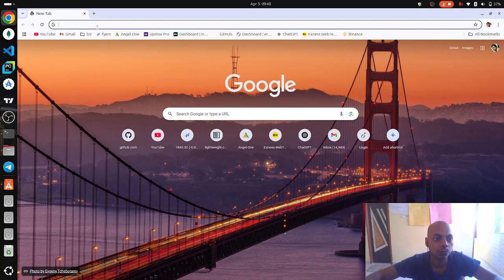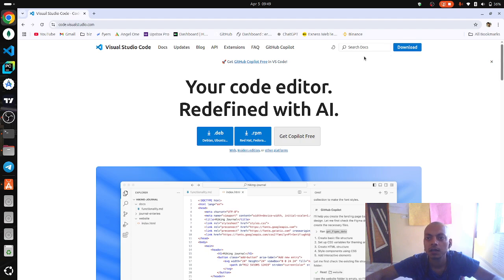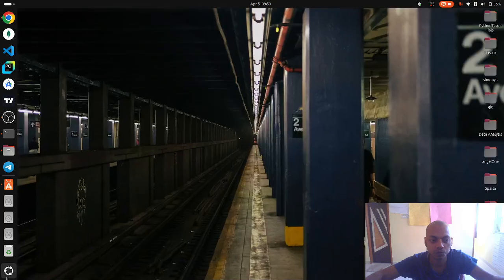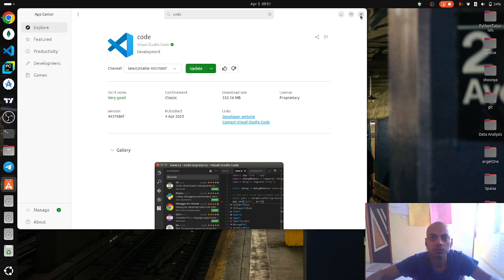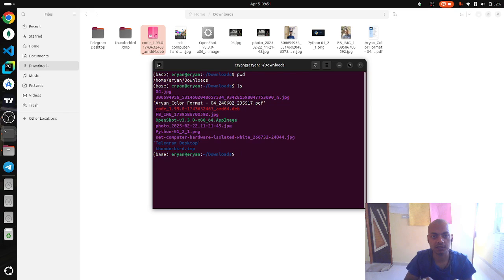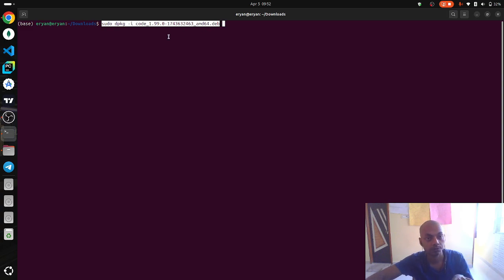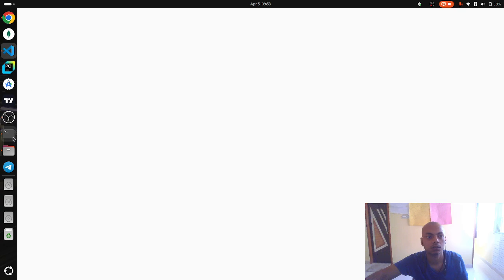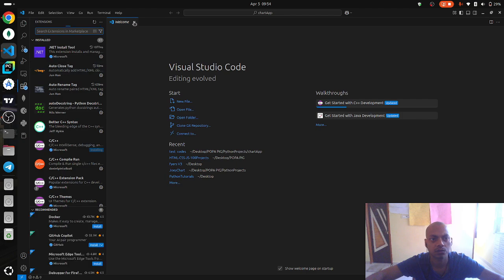Setting up VSCode Editor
In this video we will learn setting up VSCode editor for out development journey.